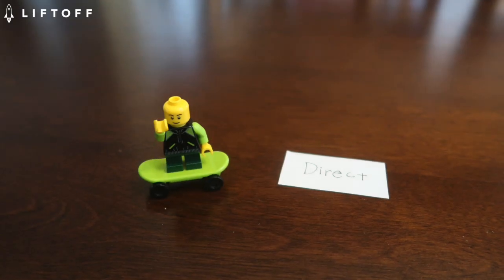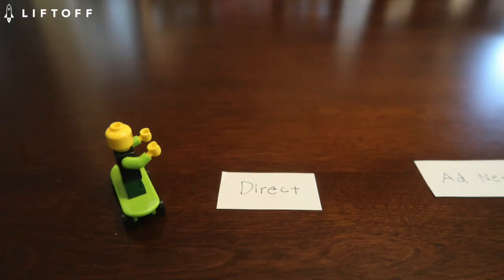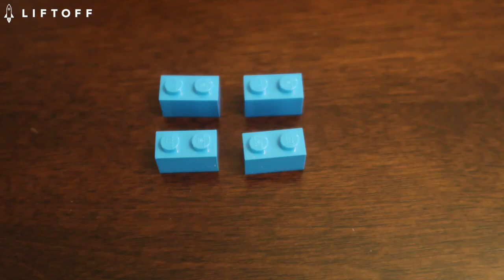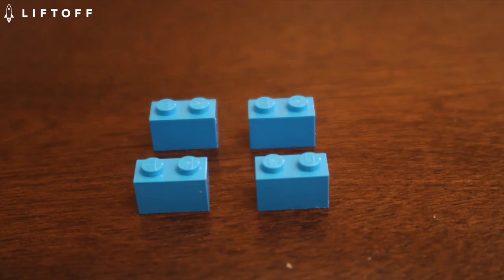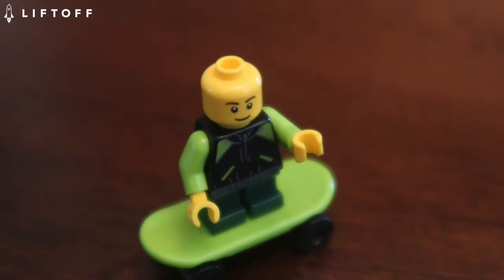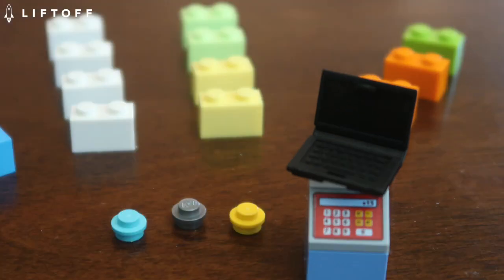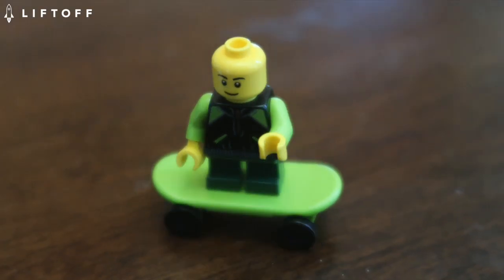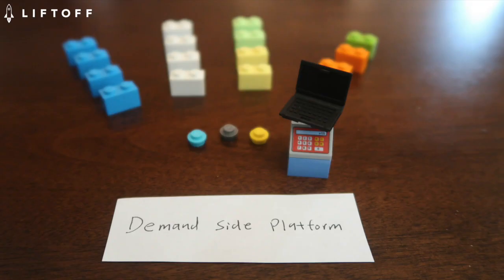Direct, Ad Network, Ad Exchange, DSP: What's the Difference?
What’s the difference between direct, ad network, ad exchange and demand side platforms? Lego man breaks it down for us block by block.